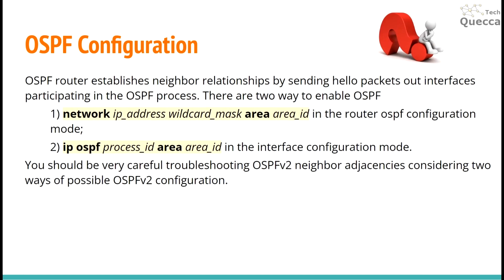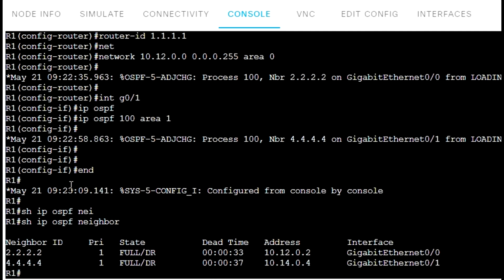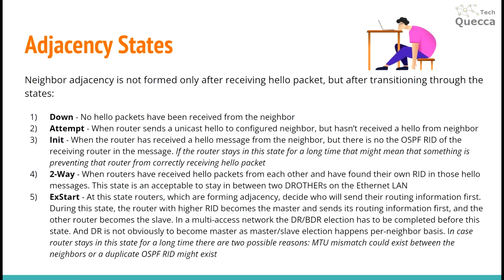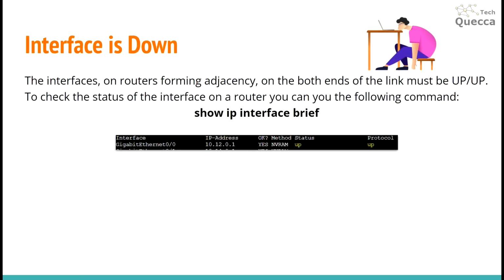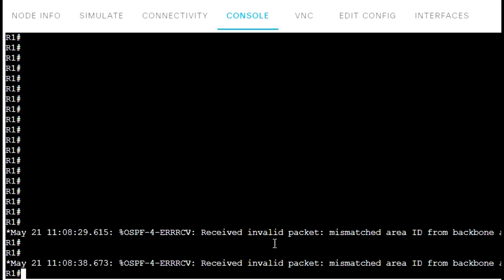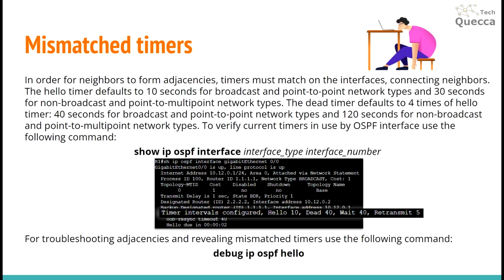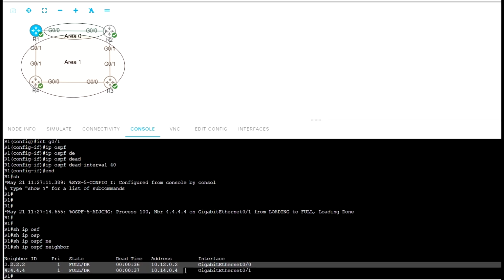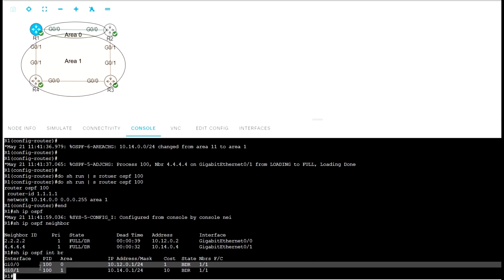Troubleshooting OSPFv2 Neighbor Adjacencies - Part 1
In this video we will review possible issues with OSPF neighbor adjacencies forming and how to troubleshoot and fix them: Interface is Down, Interface is not running the OSPF process, Mismatched timers, Mismatched Area Numbers. And also will review in details OSPF Adjacency states

Chapters:
00:00 Introduction
00:20 OSPF Configuration
01:28 Verifying OSPF Neighbors
02:37 Example Verifying OSPF Neighbors
04:34 Reasons for neighbor adjacency failing to form
07:57 OSPF Neighbor Adjacency States
11:58 OSPF Troubleshooting: Interface is Down
12:35 Example Interface is Down
13:53 OSPF Troubleshooting: Interface is not running the OSPF process
15:44 Example Interface is not running the OSPF process
19:10 OSPF Troubleshooting: Mismatched timers
20:36 Example Mismatched timers
23:59 OSPF Troubleshooting: Mismatched Area Numbers
25:09 Example Mismatched Area Numbers